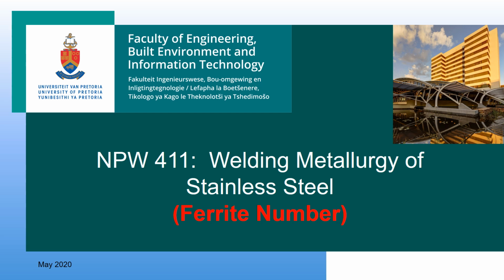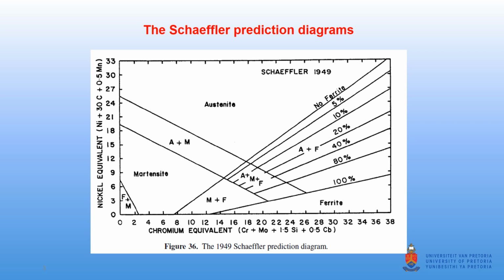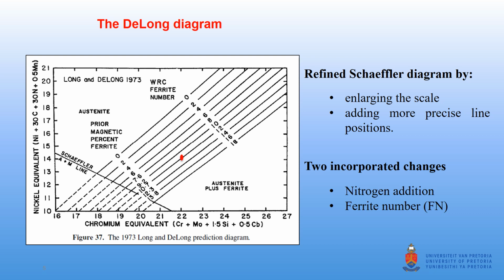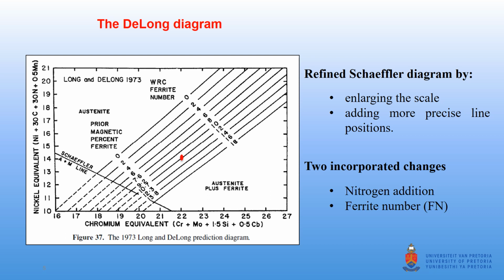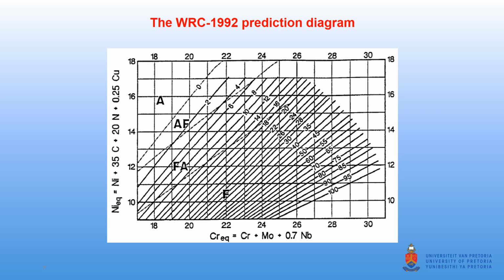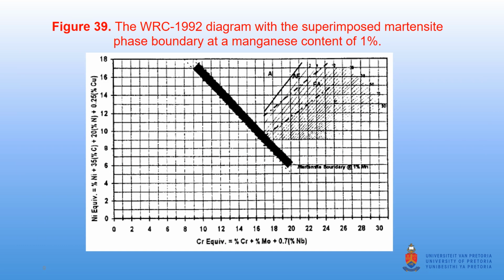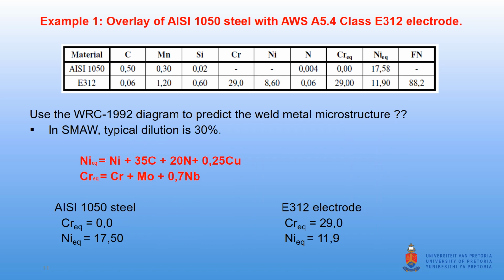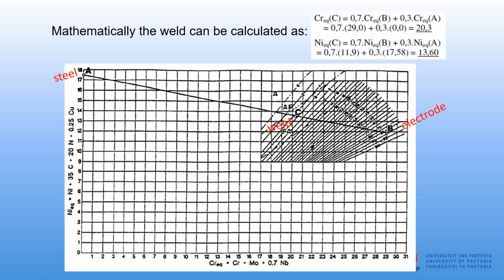Ferrite Number (FN) Prediction in Stainless Steel